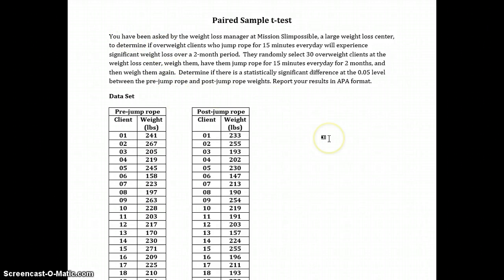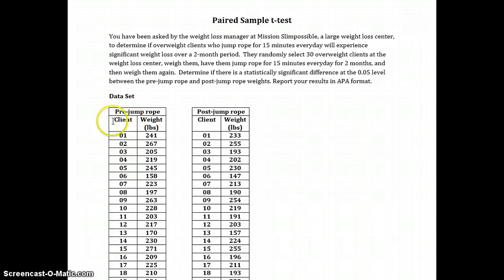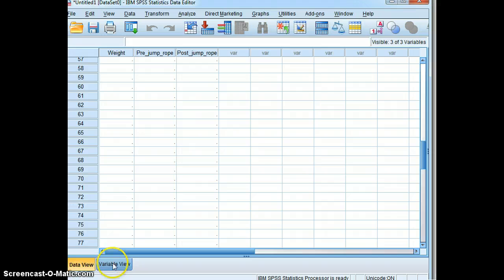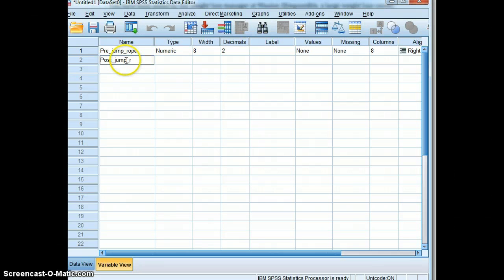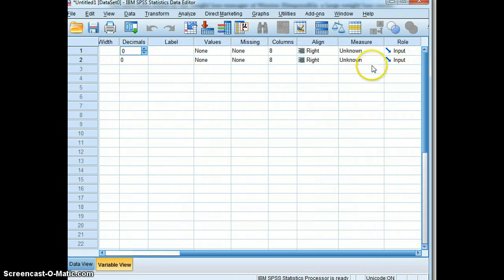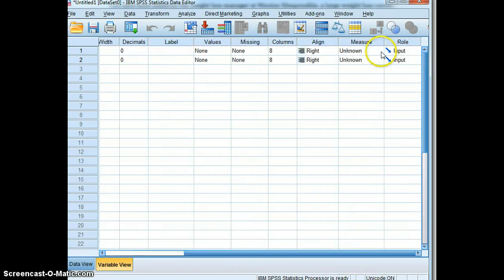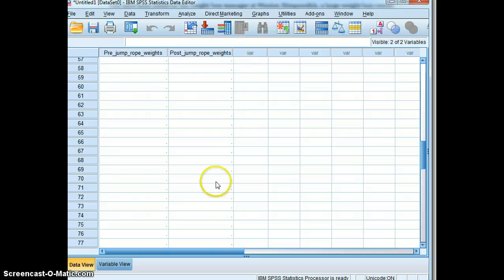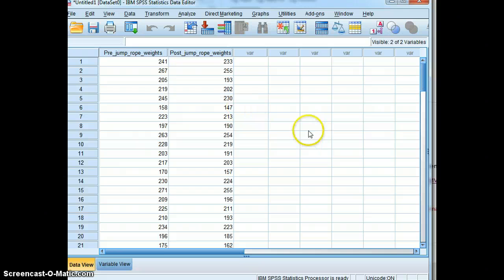Data Input - Paired Sample T